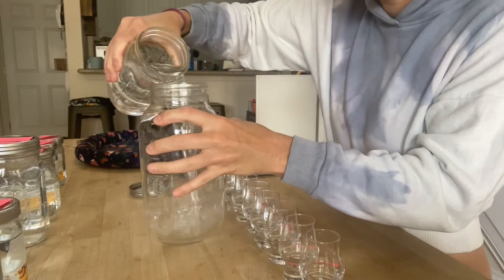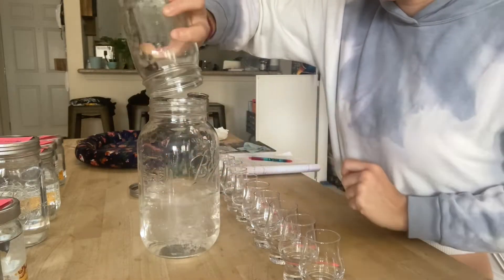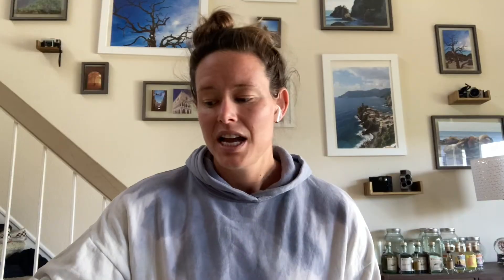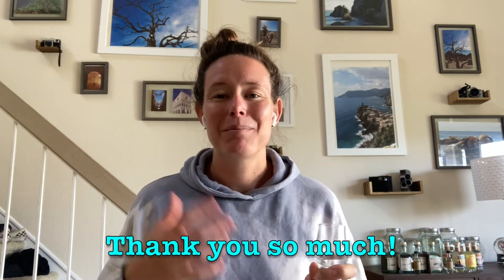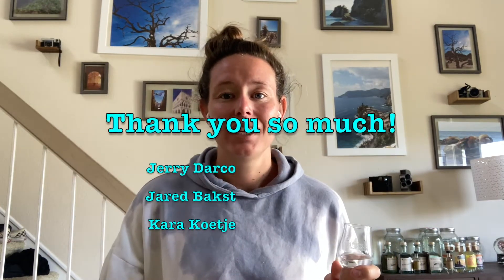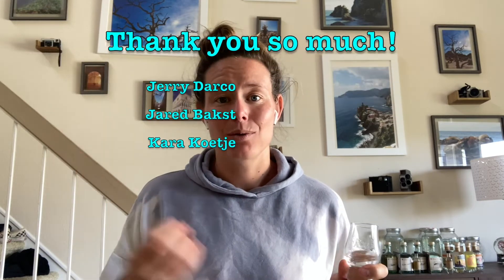Heads & Hearts & Tails, oh my! DISTILLATION CUTS for Reject Strawberry Brandy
Determining distillation cuts can be very challenging and I am struggling extra hard on this batch for some reason. But let me talk you through my thought process...